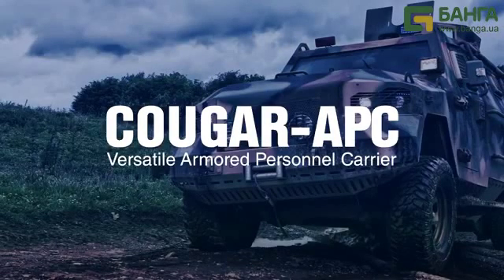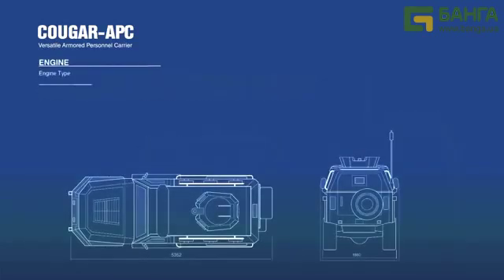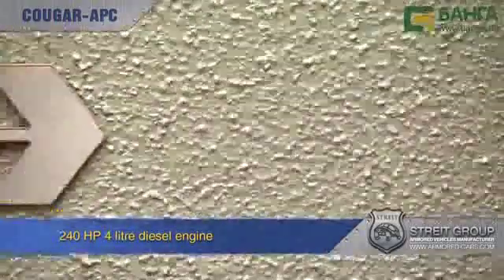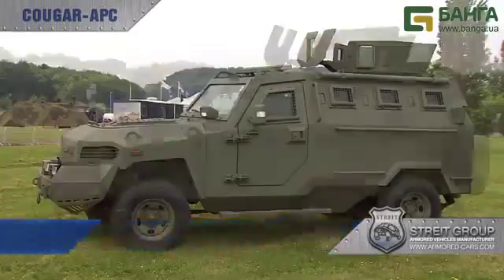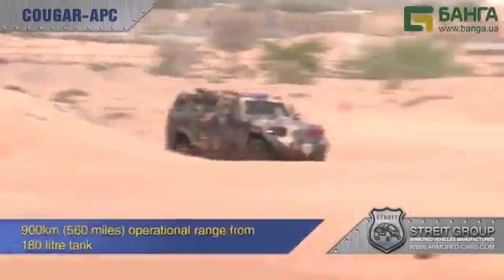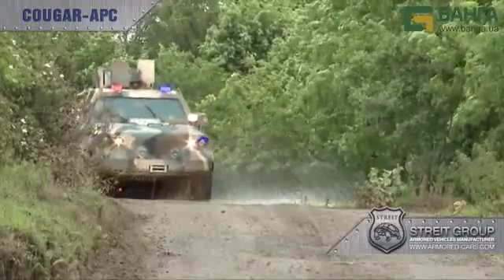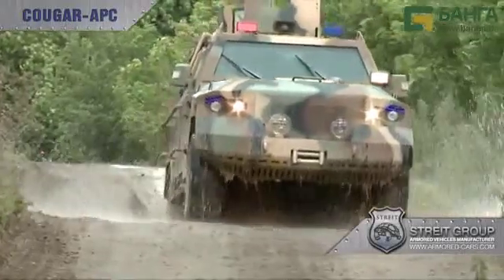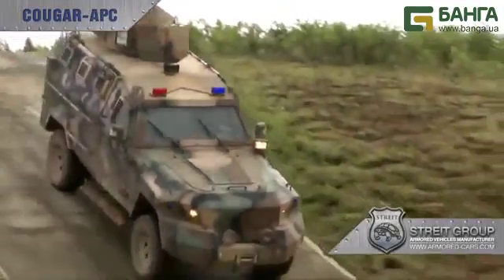Бронеавтомобиль Краз Когуар Cougar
«КрАЗ Кугуар» (англ. KrAZ Cougar) — бронеавтомобиль, производиться ХК "АвтоКрАЗ" в г.Кременчуге (Украина) по лицензии канадско-имиратской компании  «Streit Group». Предназначен для ведения боевых действий на месте. Создан на базе шасси Toyota Land Cruiser 79.
«КрАЗ Кугуар» оснащается разными видами боевых модулей и башен, оснащен 7,62-мм, 12,7-мм пулеметами или 40-мм автоматическими гранатометами.